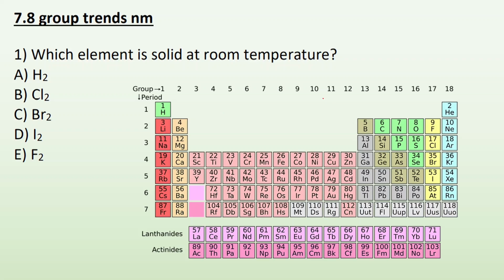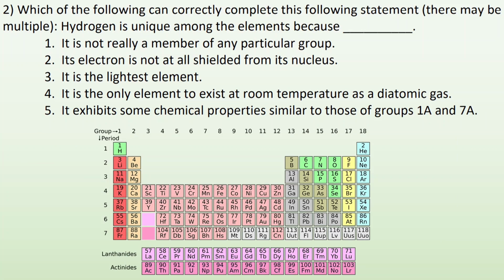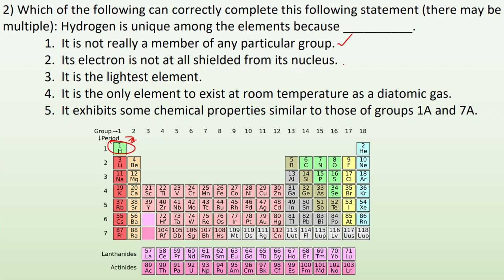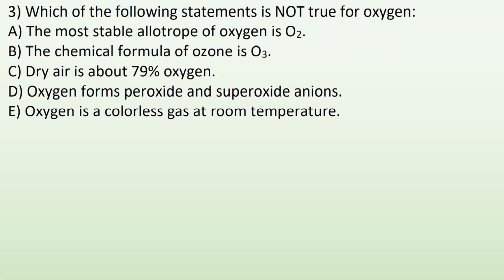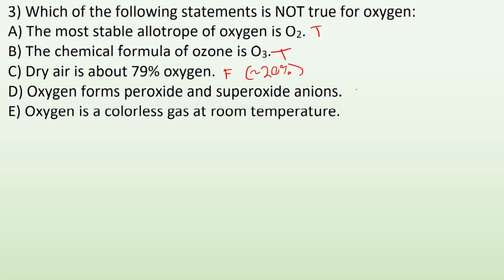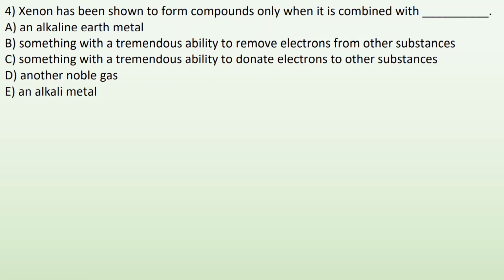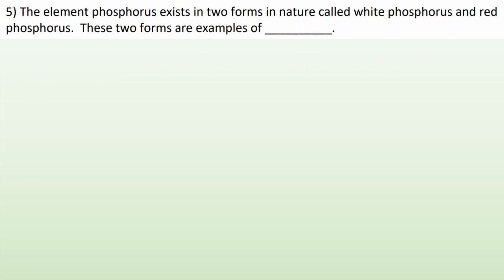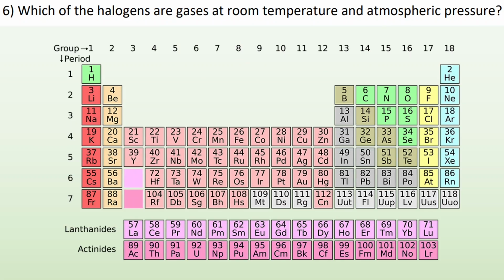7.8 Practice Problems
describe trends and patterns of reactivity for nonmetals